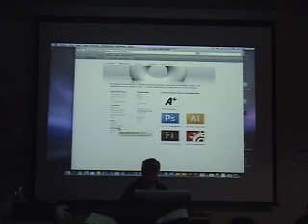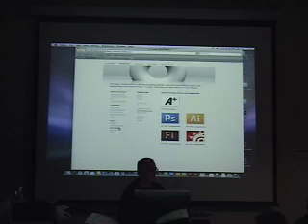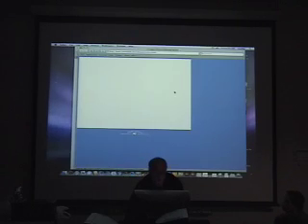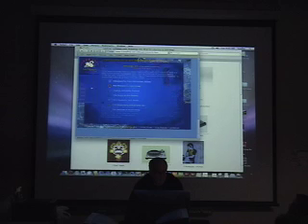Art 196 - Overview_lec01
This is the first lecture for Web Design with Flash and Dreamweaver for the Fall term of 2008